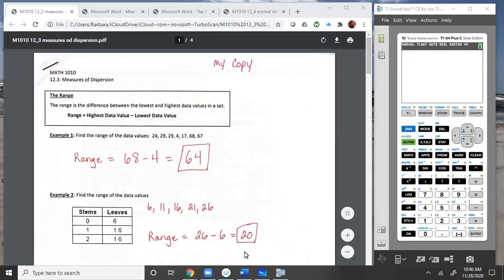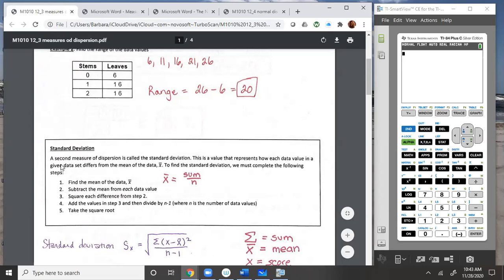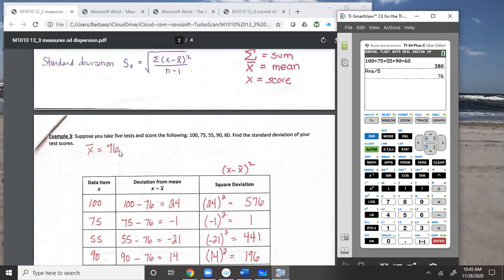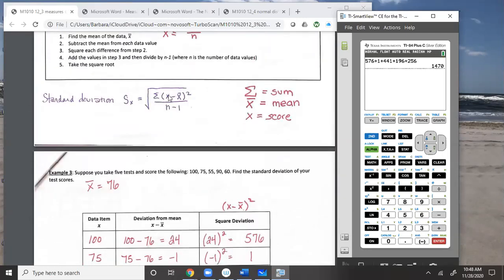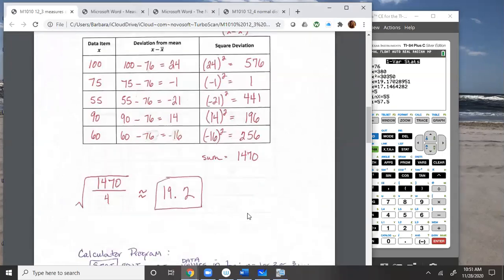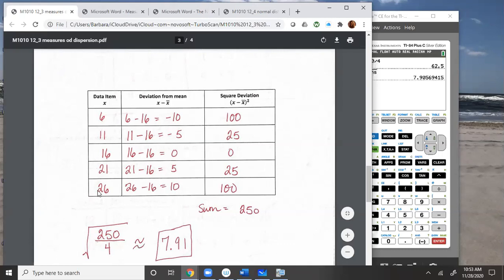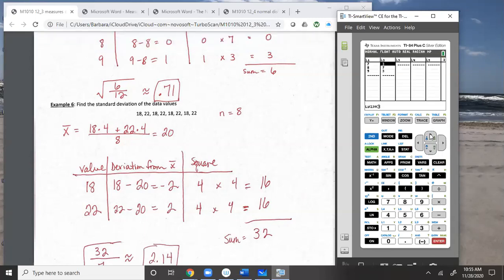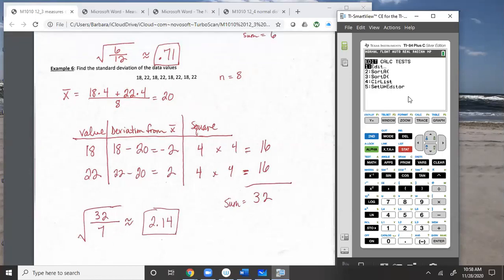12 3 Measures of Dispersion